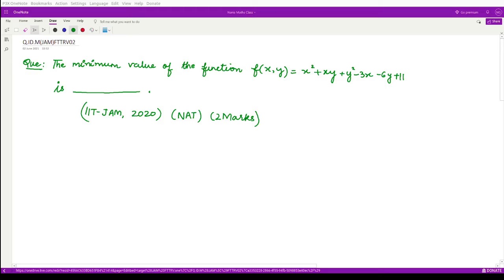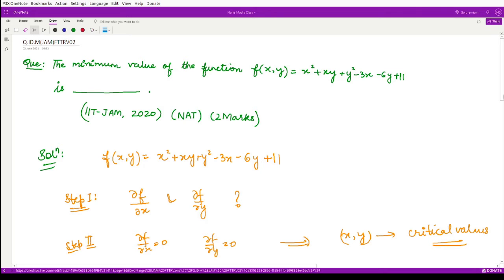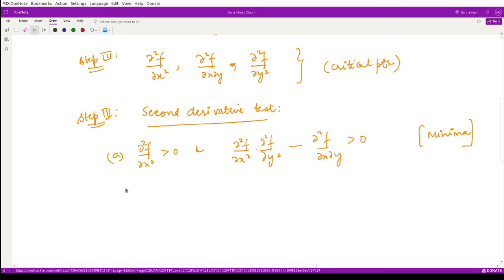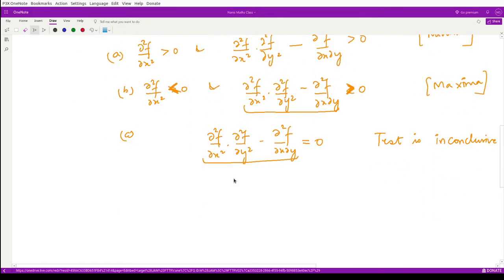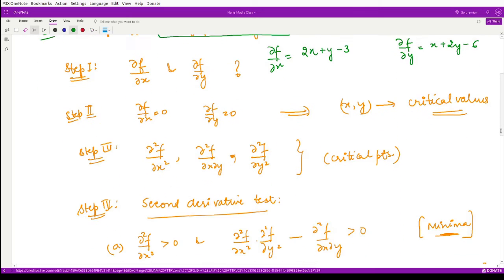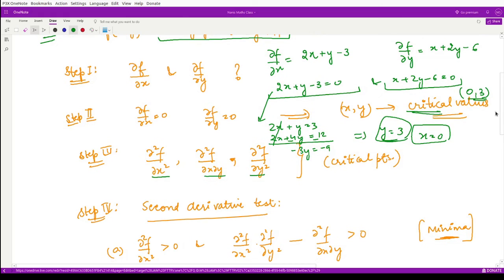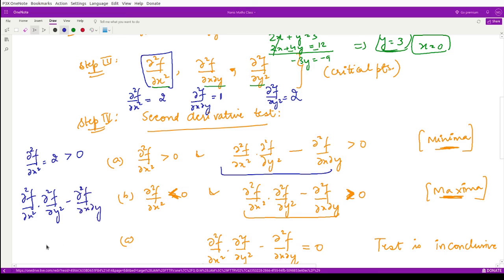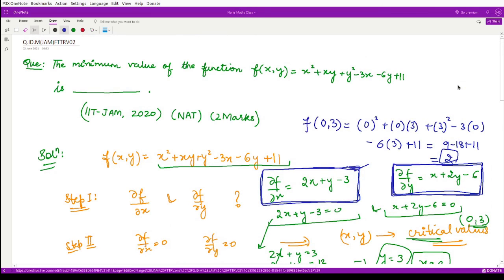Function of two or three real variables (2020) (Q.ID.M(JAM)FTTRV02)